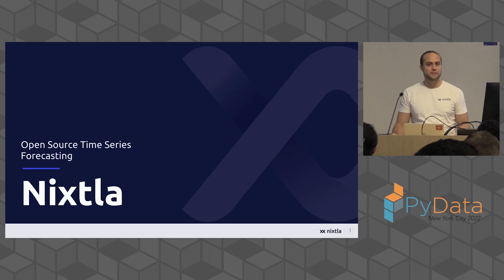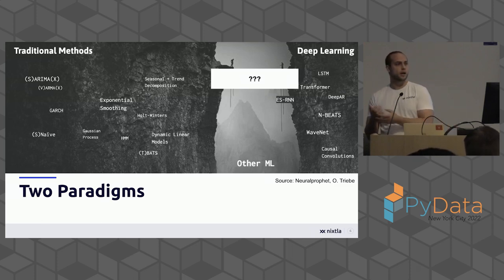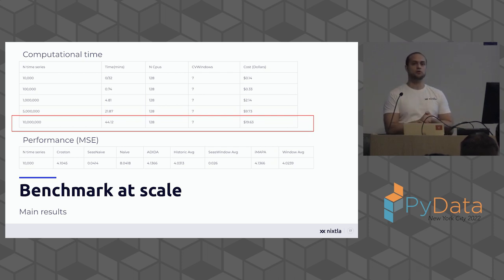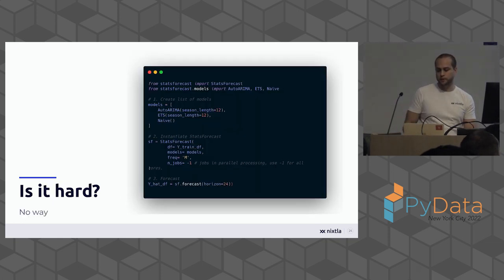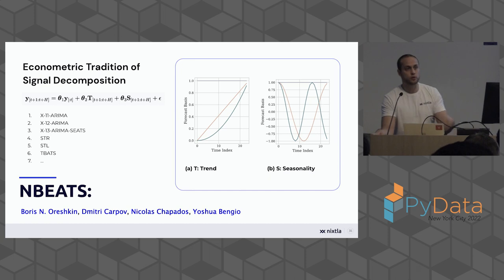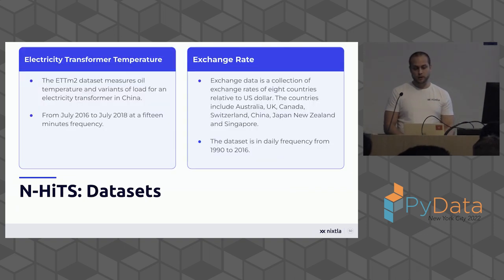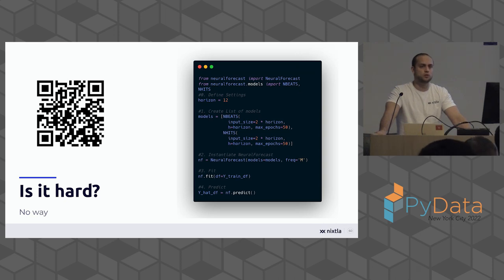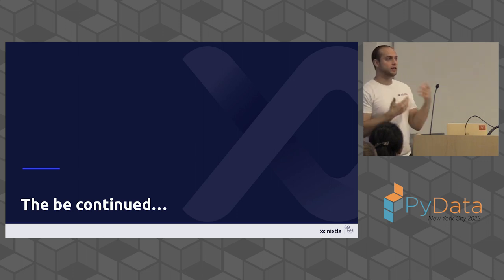NixtlaVerse, bridging the gap between statistics and deep learning for time series | PyData NYC 2022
Time-series modeling – analysis, and prediction of trends and seasonalities for data collected over time – is a rapidly growing category of software applications.

Businesses, ranging from finance to healthcare analytics, collect time-series data daily to predict patterns and build better data-driven product experiences. For example, temperature and humidity prediction is used in manufacturing to prevent defects, streaming metrics predictions help identify music's popular artists, and sales forecasting for thousands of SKUs across different locations is used to optimize inventory costs. As data generation increases, the forecasting necessities have evolved from modeling a few time series to predicting millions. Explainable and scalable forecasting remains a challenging task for strategic decision-making.

During the last decades, the forecasting field was dominated by statistical techniques like Auto-Regressive Integrated Moving Average (ARIMA) and Exponential Smoothing (ETS). However, with the explosions in datasets size, neural networks, and machine learning techniques regained their popularity in forecasting and showed to be quite effective, simple, and scalable. Although neural Networks have proven powerful and flexible, they are not easily interpretable, which constitutes a barrier to their wider adoption. Interpretability is critical because it encourages trust and widens the knowledge of the modeled process.

In this talk, we will explore how we can combine econometrics and statistics with neural network innovations to advance usability, usefulness, and interpretability in forecasting.

We will deep dive into different SoTA models like the ES-RNN, N-BEATS, N-HiTS, and large-scale benchmarking. We will also introduce the NixtlaVerse: a group of open-source python libraries that facilitate the use of these competition-winning models for data scientists and developers. We wrote Nixtla in PyTorch and NumBa, focusing on usability, speed, and reproducibility.

The talk is intended as an intermediary introduction to the field. It aims to introduce different theoretical elements and practical tips to help the attendees implement robust and accurate forecasting pipelines with a better understanding of the intricacy of the time series field. Basic knowledge of Python and high school math is expected.

The talk will be outlined as followed:
- Introduction to time series
-- Lightning Fast Statistical Forecating: StatsForecast
-- AutoARIMA
-- AutoETS
-- Large Scale Benchmarking
- Interpretable Deep learning Forecasting: NeuralForecast
-- N-BEATSx - univariate point forecasting with exogenous variables
-- N-HiTS - Long-Horizon Forecasting
-- ES-RNN - winner of the M4 competition
- Practical examples and conclusions

Bio:
Max Mergenthaler
CEO and Co-Founder of Nixtla, a time-series forecasting startup. Previously he was CTO and Co-Founder of Levo (YC S21). Max has worked in the ML industry for the last decade, where he has built and led ML teams. He has co-authored different papers on forecasting algorithms and decision theory. He is a co-maintainer of different open source libraries in the python ecosystem. His passion is the intersection between business and technology.

00:00 Welcome!
00:10 Help us add time stamps or captions to this video! See the description for details.